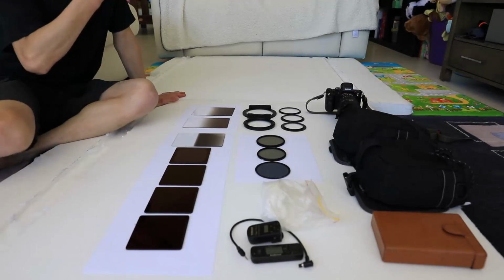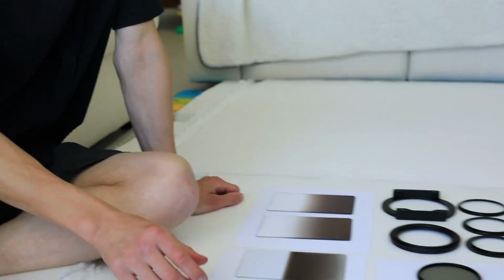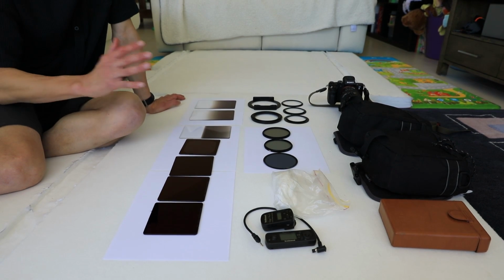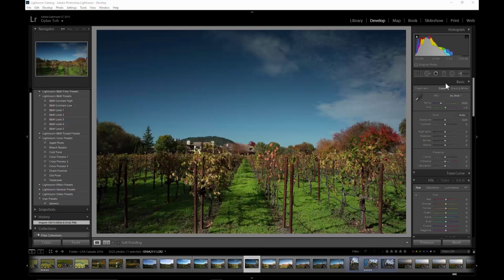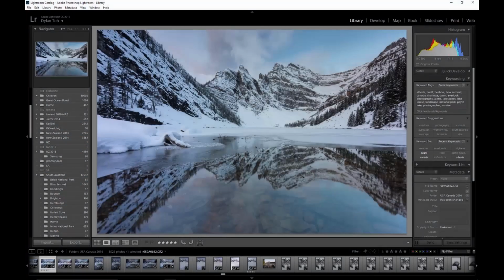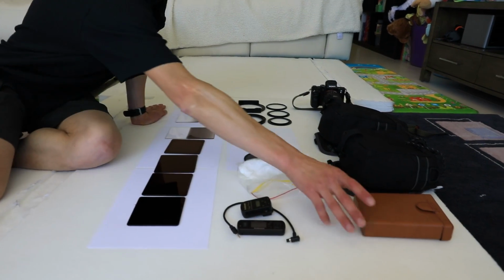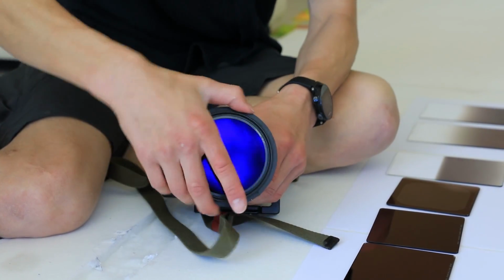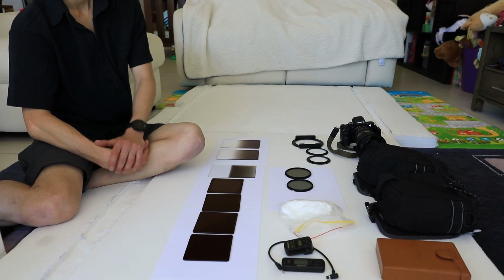Nisi 1 year review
Nisi, filter, ND filter, GND filter, everlook, photography, gear, review